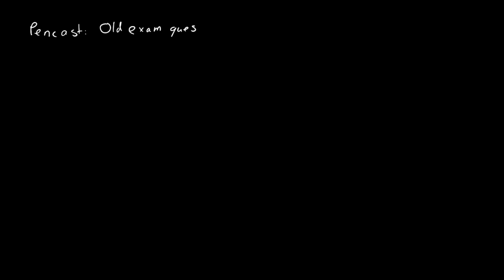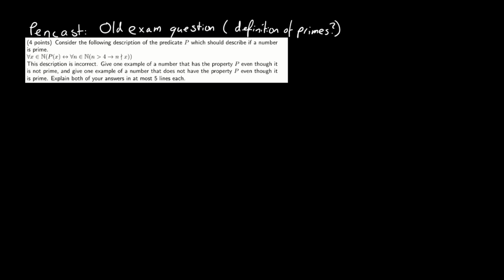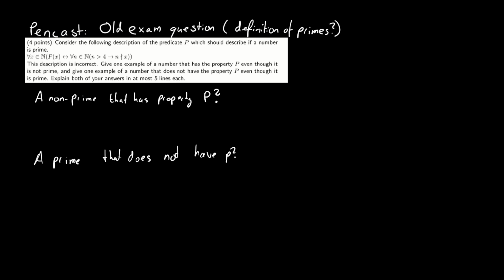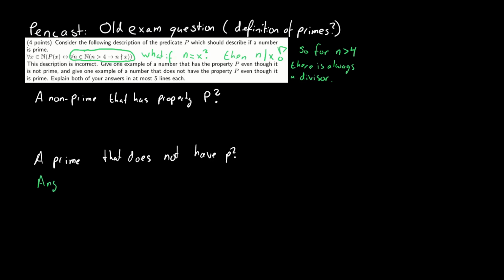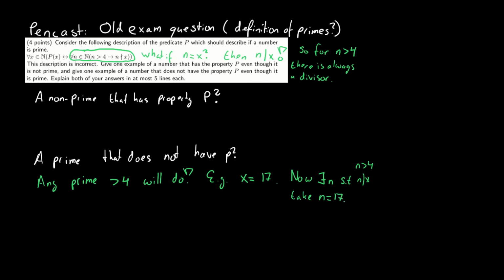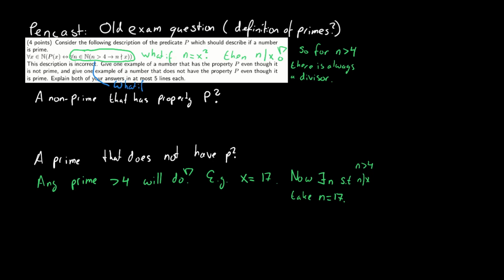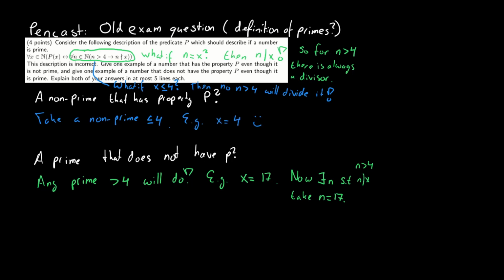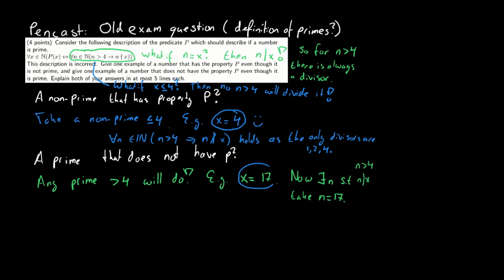[Old exam question] An odd definition of prime numbers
Pencast for the course Reasoning & Logic offered at Delft University of Technology.

Accompanies the open textbook: Delftse Foundations of Computation.